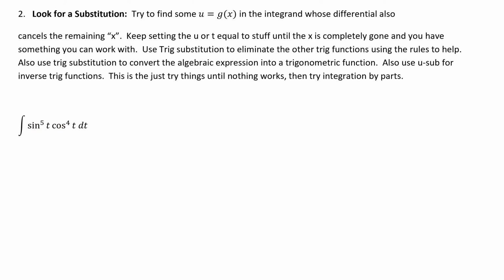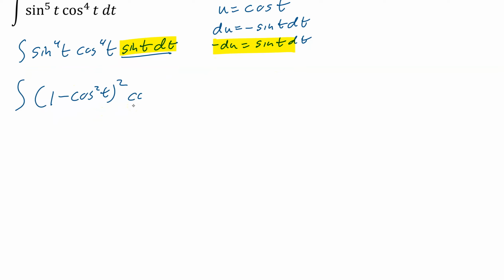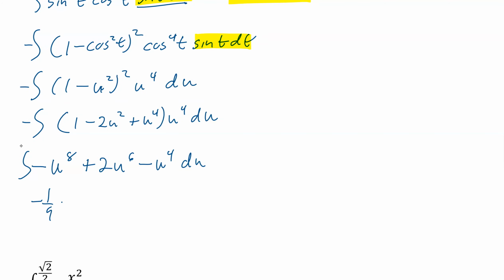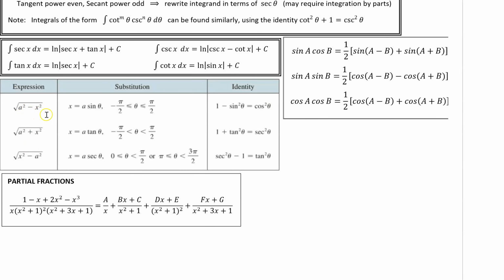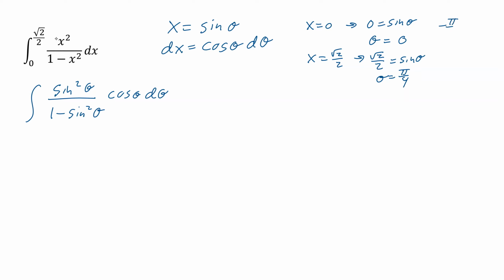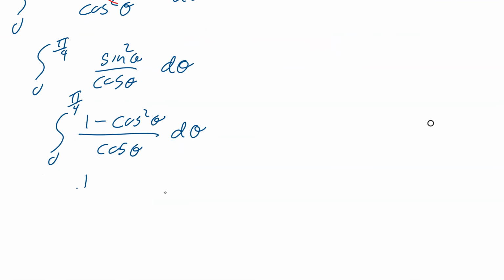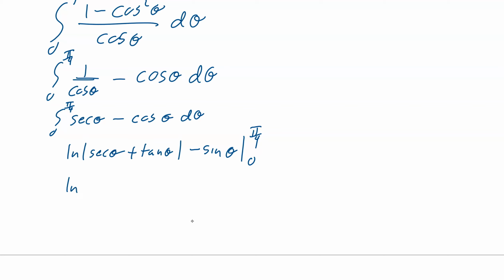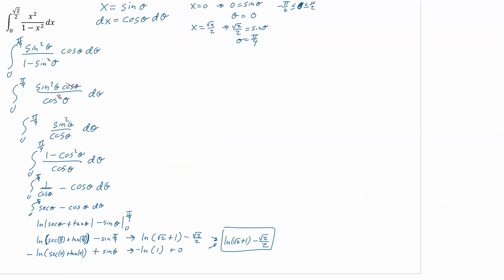7 5 b part III integration strategies 2 u sub trig